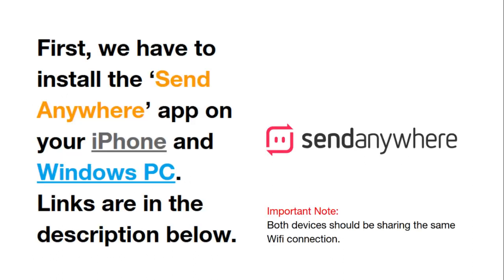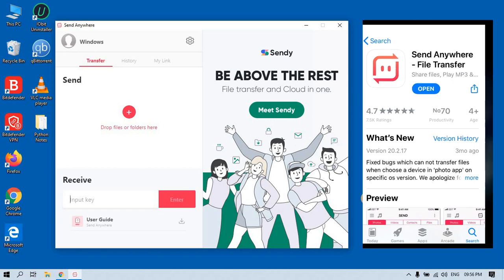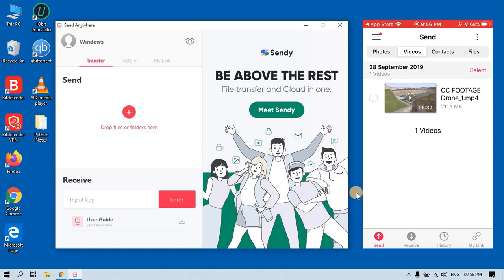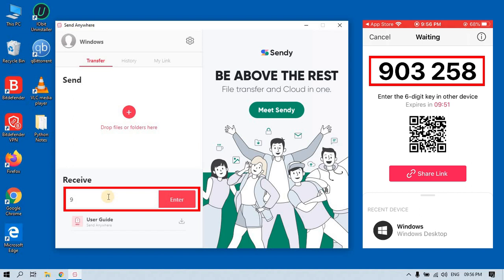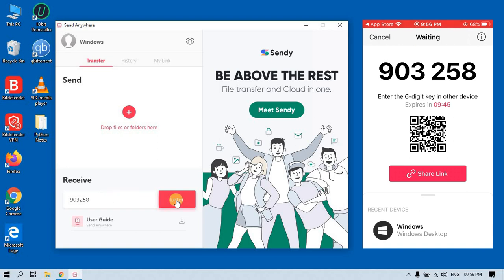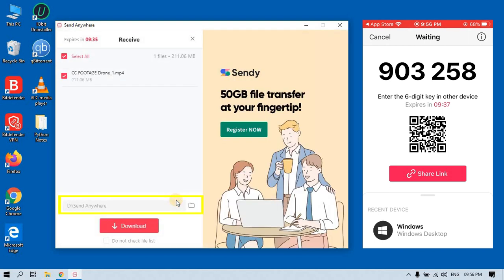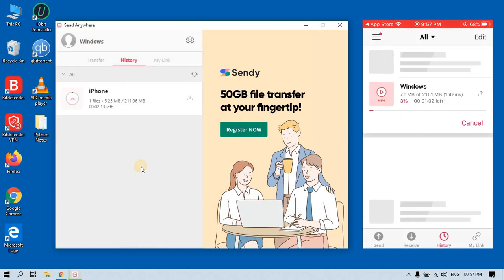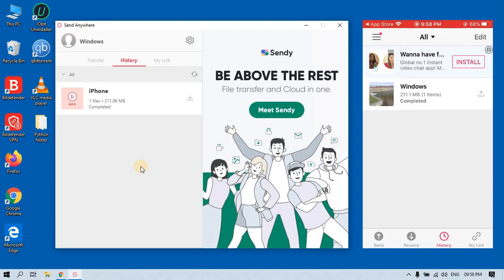How to transfer files from iPhone to Windows PC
Hey guys, in today's video we are going to see how to transfer files between an iPhone and a Windows PC.